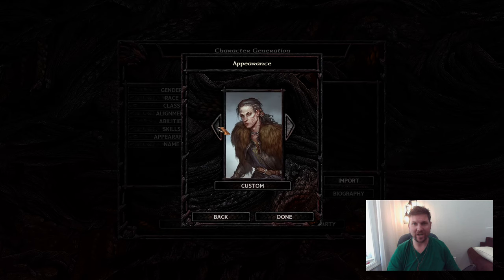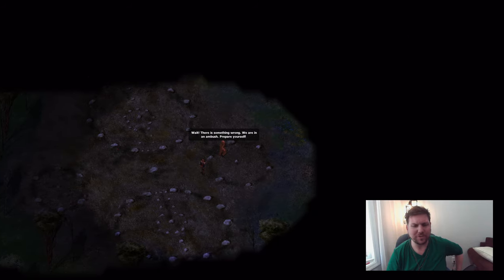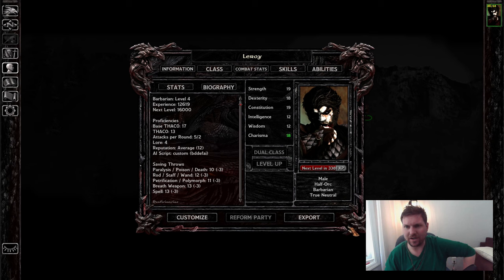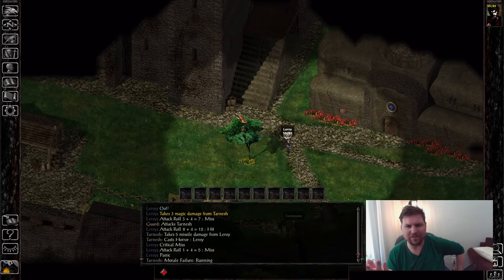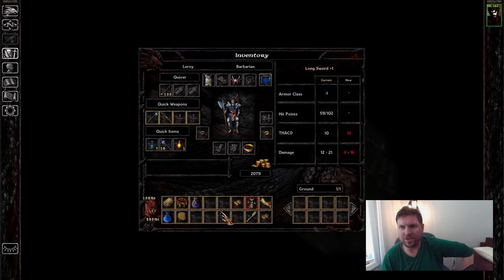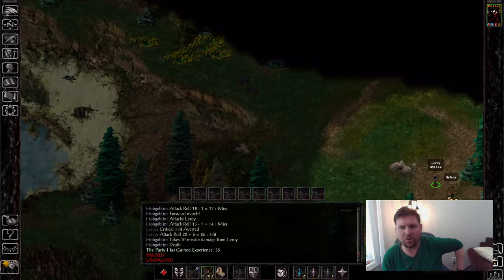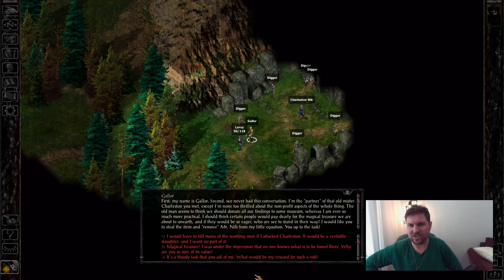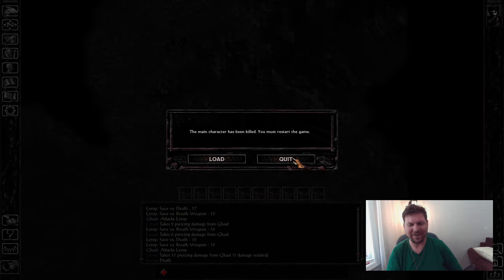Leroy the Barbarian - Baldur's Gate EE Insane Hardcore Run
Today, we’re going to be playing an Insane difficulty Hardcore run with Leroy, the Barbarian, in Baldur’s Gate Enhanced Edition! Leroy is going to show us that even the most optimal start can still lead to that Game Over scene with one stupid mistake.

We’ll be playing with quite a few mods to enhance the experience, including the Sword Coast Stratagems (SCS), the Tweak Pack, the Artisan’s Kitpack, and NPC Interactions.

Frame Rate set to 45 FPS.